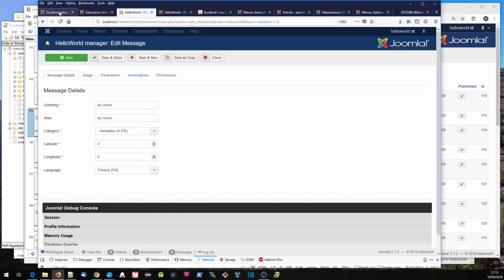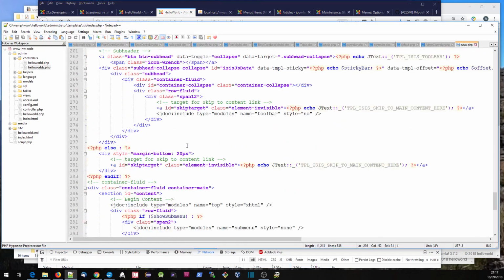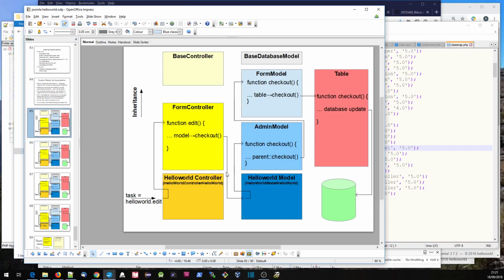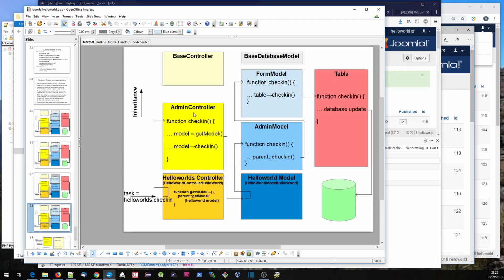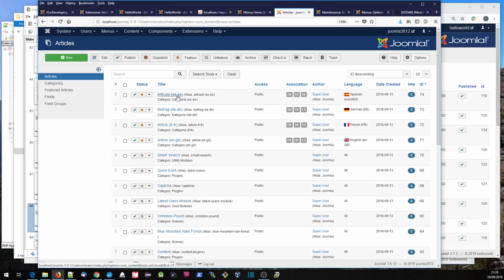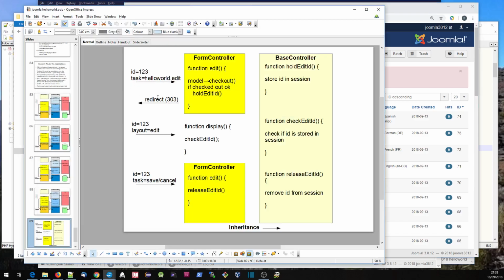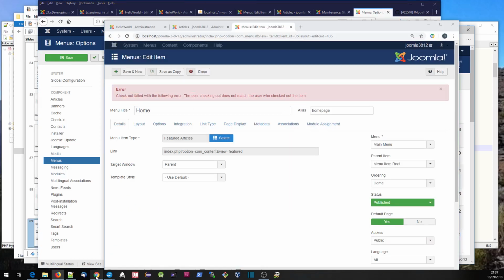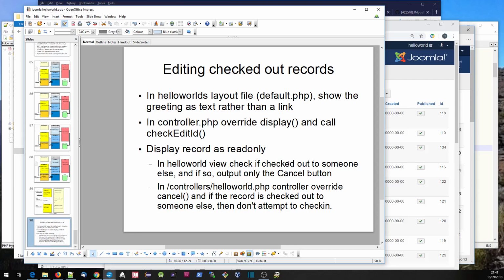step 24 adding checkout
Video accompanying the Joomla MVC development tutorial step 24 Adding Checkout.